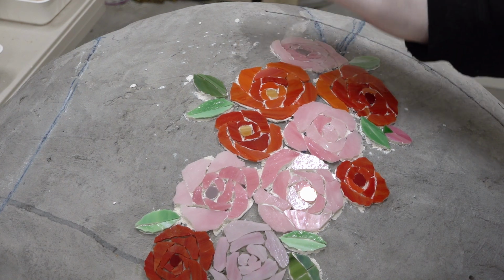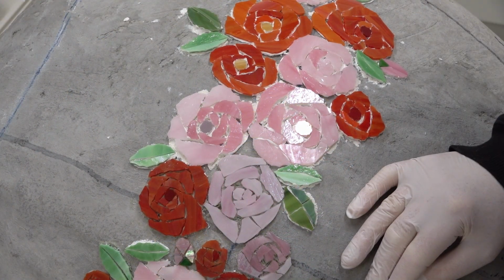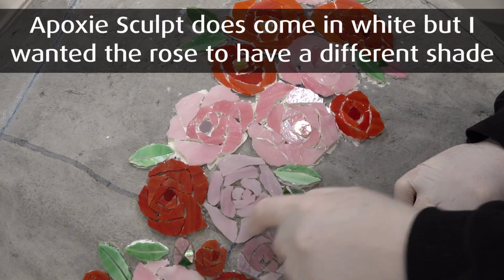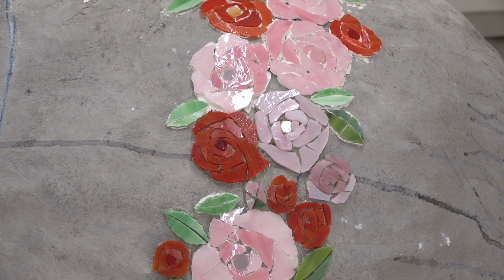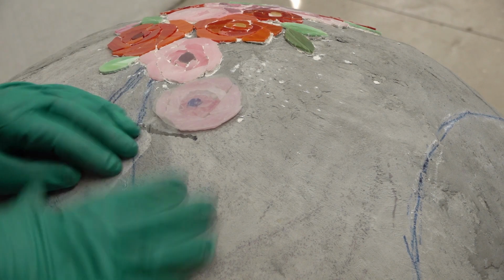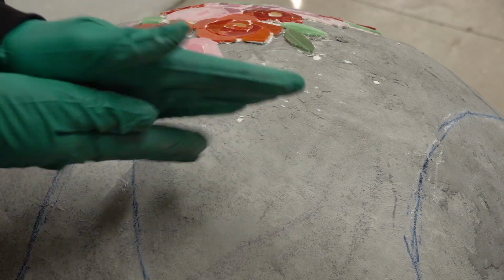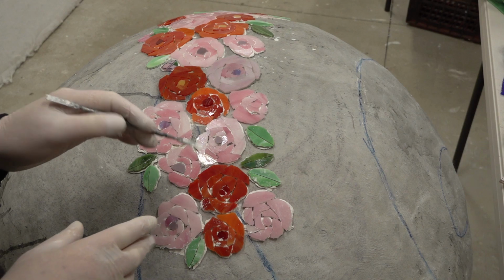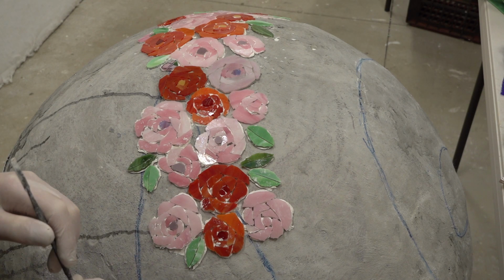Creating a LARGE 700mm Gazing Ball - Adding the Flowers - Pt 4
For links on products and videos please click the button below "Show More"

I earn from qualifying purchases. (At no extra cost to you)
The bag I used was around 18kg.
Rest of the world and other retail outlets